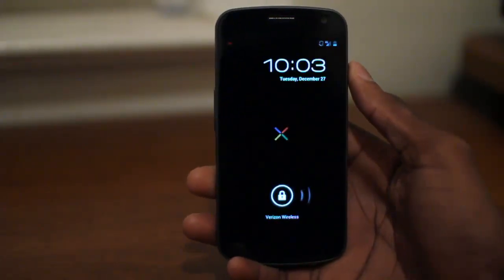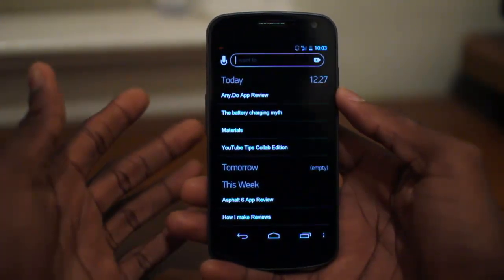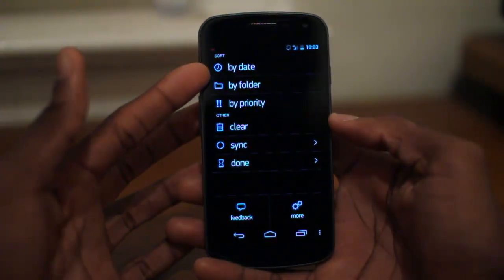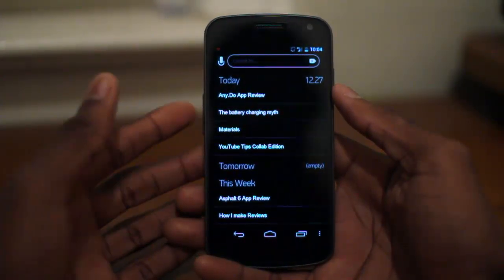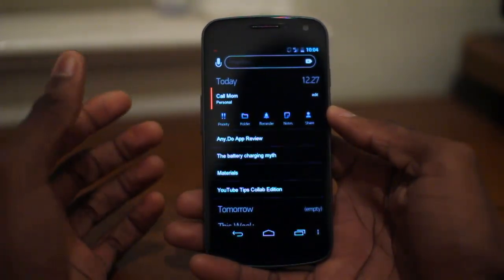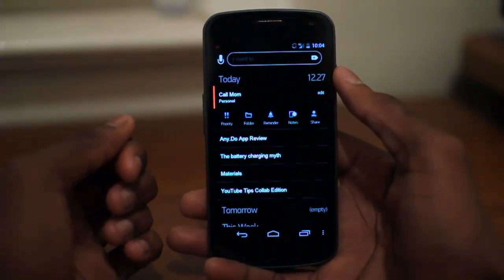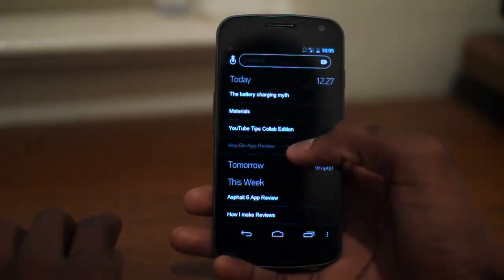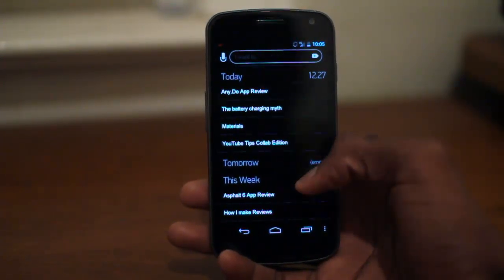Any.DO Task List for Android